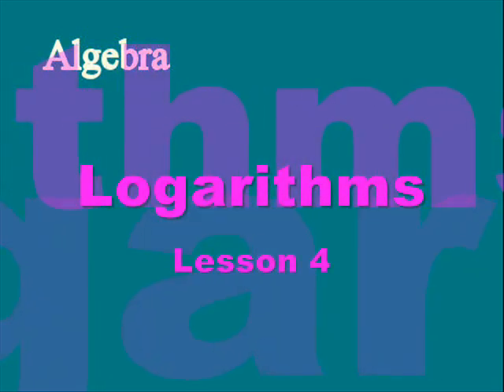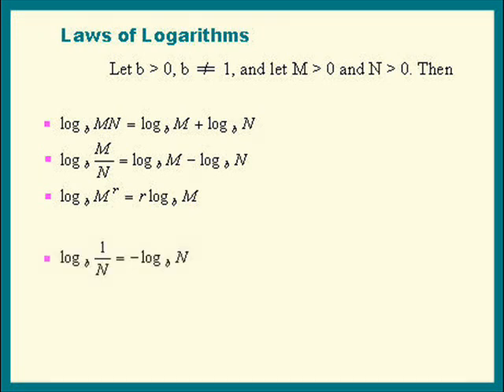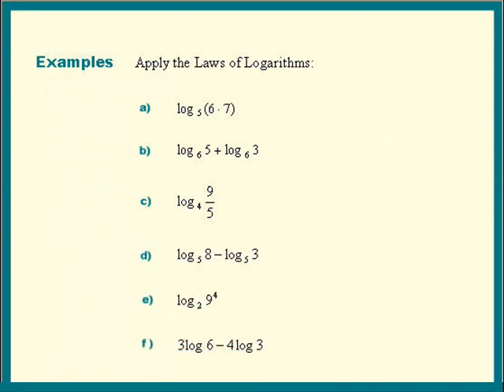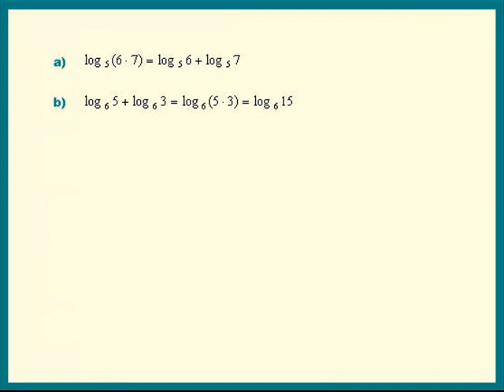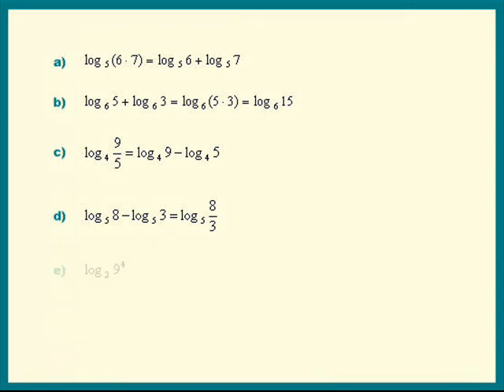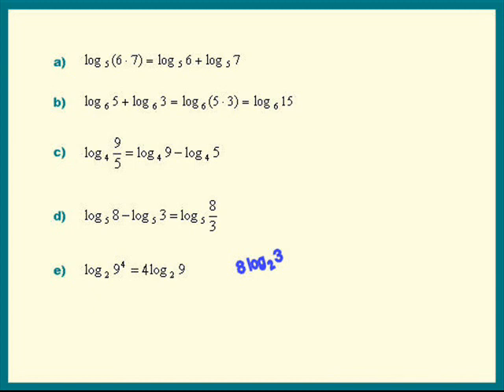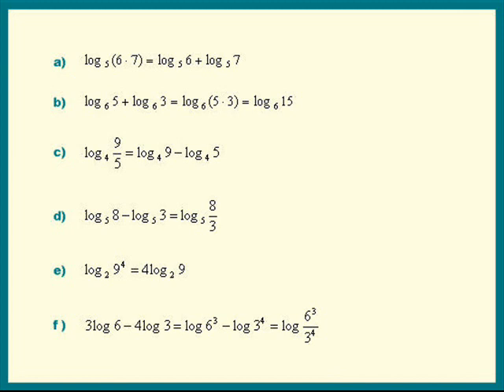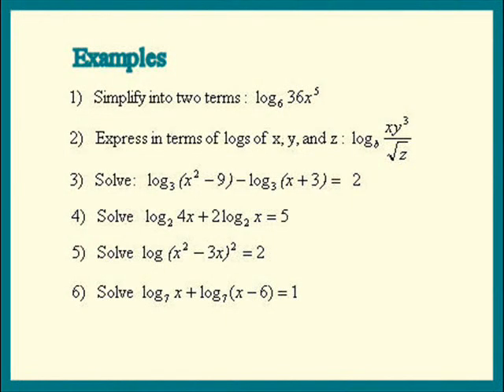Algebra: Logarithms Lesson 4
Laws of Logarithms, six easy numeric examples. Lesson 4 of 6.